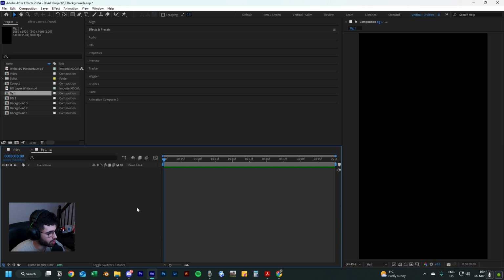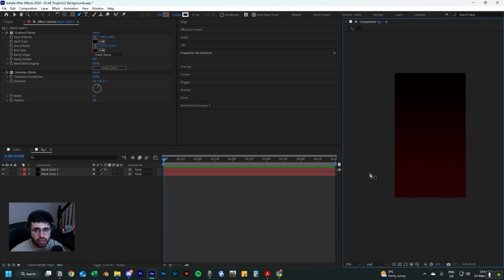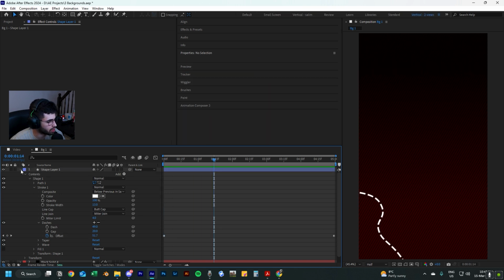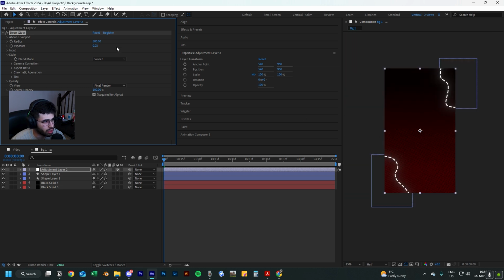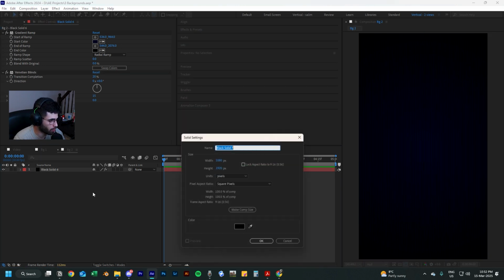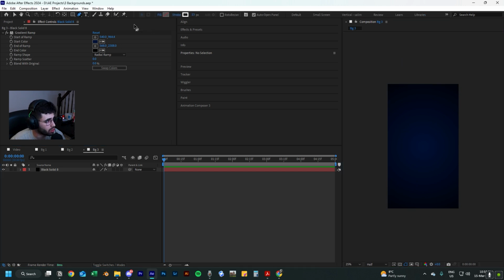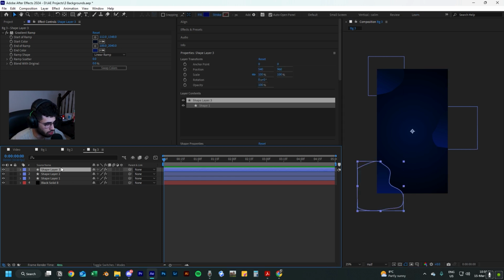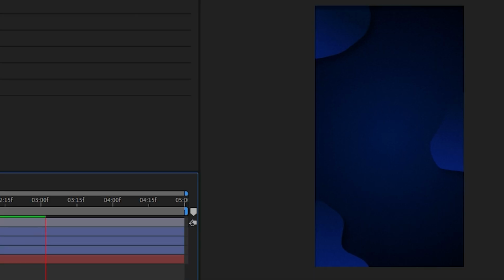How to Create Custom Animated Backgrounds (Step-by-Step Tutorial)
Want to take your videos to the next level? In this tutorial, I’ll show you how to design and animate your own custom backgrounds in Adobe After Effects! Whether you're a beginner or an experienced editor, this step-by-step guide will help you create smooth, dynamic, and eye-catching backgrounds for your projects.

🔥 What You’ll Learn:
✔ How to set up your After Effects project
✔ Creating seamless looping animations
✔ Using shapes, gradients, and effects for unique designs
✔ Pro tips for smoother motion & efficiency

🎥 Perfect for YouTube videos, motion graphics, and presentations!